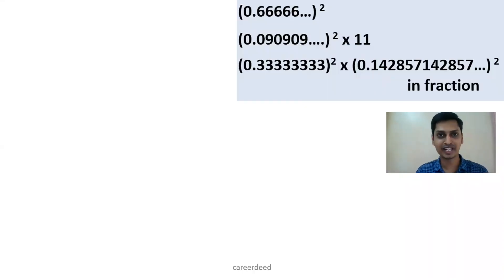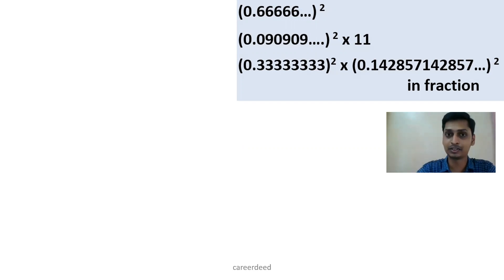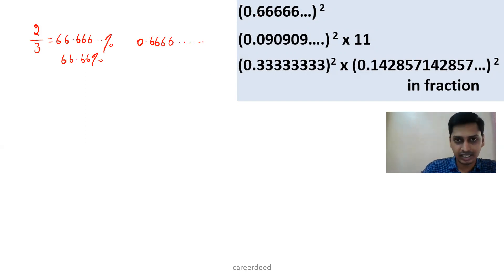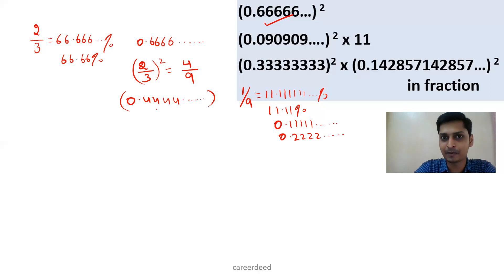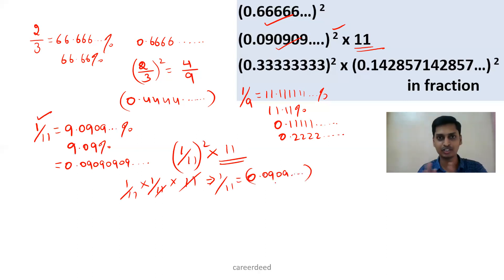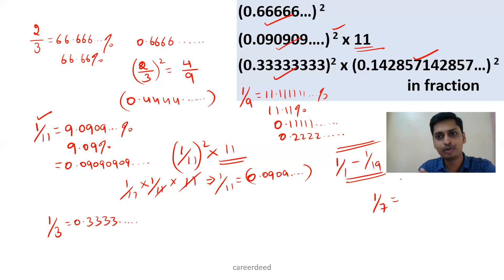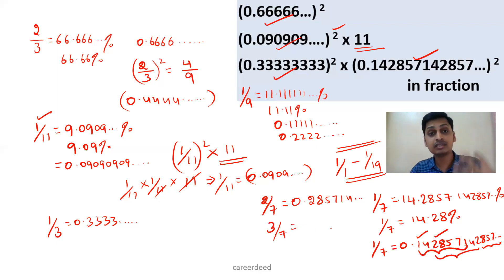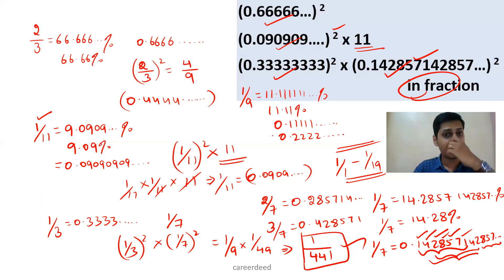Aptitude shortcuts|Aptitude tricks| Aptitude for competitive exams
This session helps you to understand the shortcuts in Aptitude.